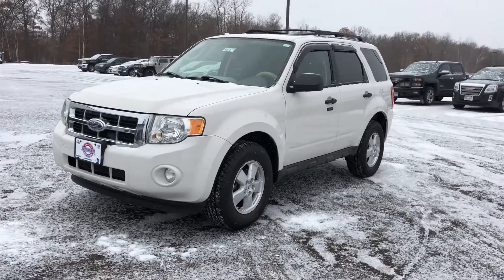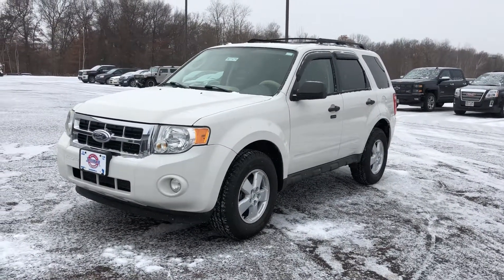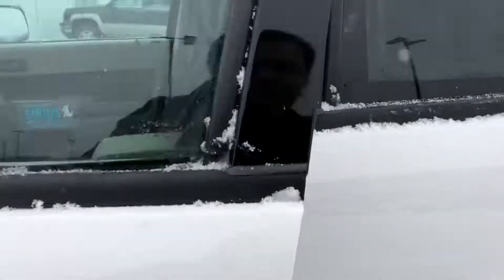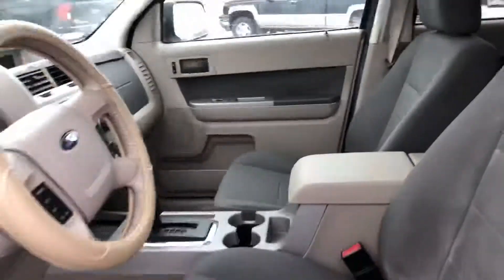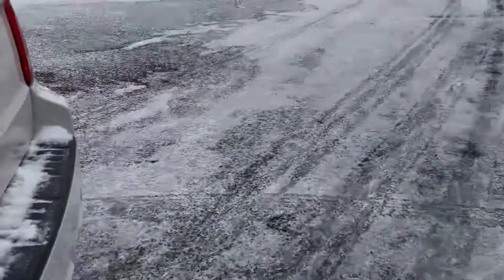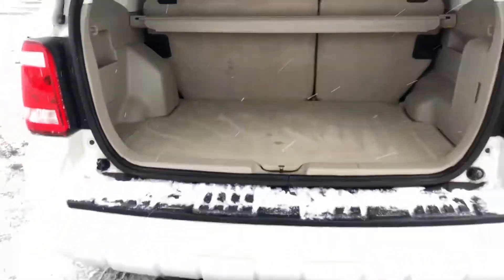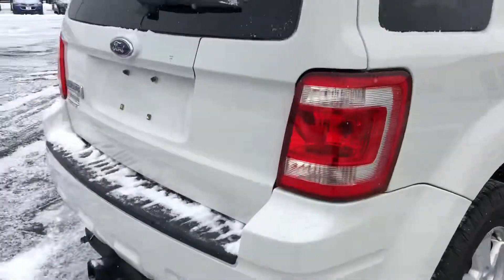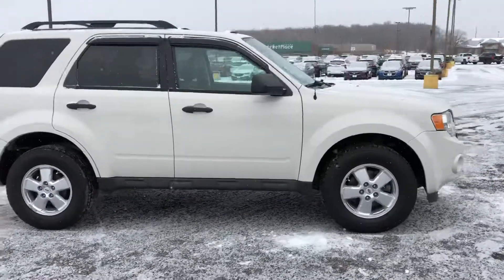2009 Ford Escape Stock#907479